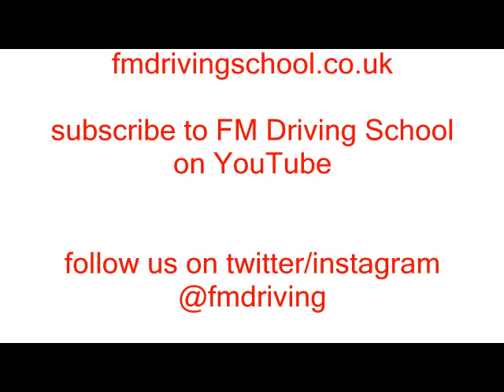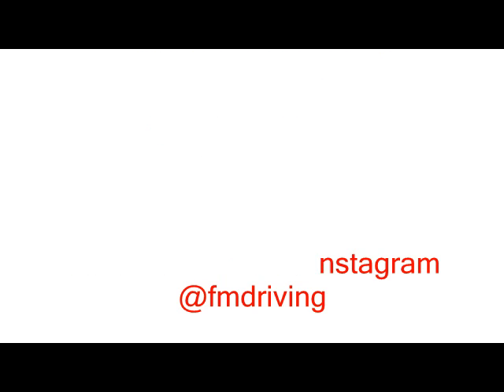handbrake : the importance in the test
the importance handbrake in the test
fmdrivingschool.co.uk

check our comedy show too, we feature on instagram/twitter @fmdriving